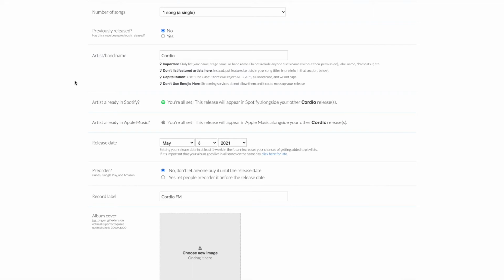How to Put Your Music to Streaming Services Without a Label (Easy Quick Guide and Tutorial)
In this video I go over how to upload your own music to Spotify, Apple Music, Google Play, Tidal, Amazon and more on your own without a record label. It used to be difficult to get placed on streaming services since you had to use a record label but now anyone can post their own music to all streaming platforms.

There are a couple great options to upload your music for distribution, but my personal favorite is Distrokid given the amount of features they have for their artists including scheduling music, creating music videos easily, payment breakdowns by service, band and label pay splitting, and more for smaller indie artists. I've uploaded 11+ albums on Distrokid and it's really helped push me as an artist and has helped with promoting my ambient, lofi, and chill music. Enjoy!

💻 SETUP
Interested in my setup?

How and Why to Use an 8pt Grid for Product and Website Design in Figma (Tutorial)